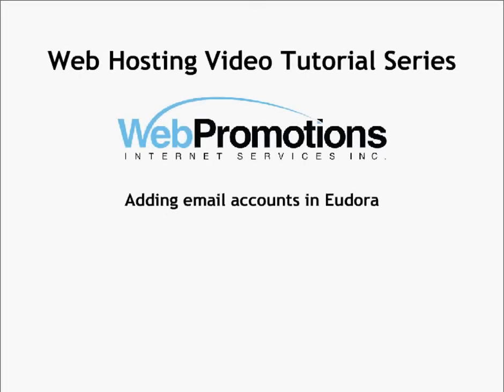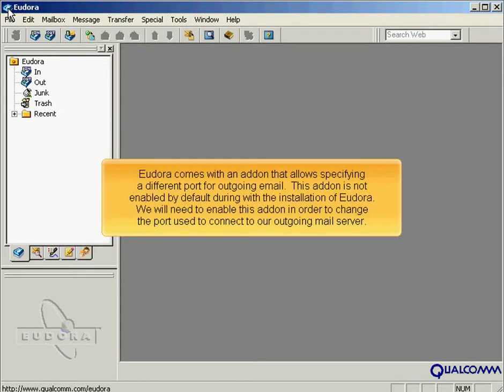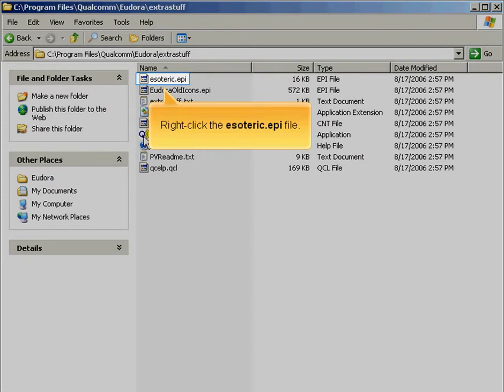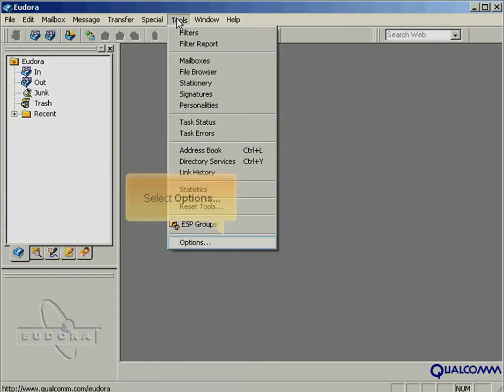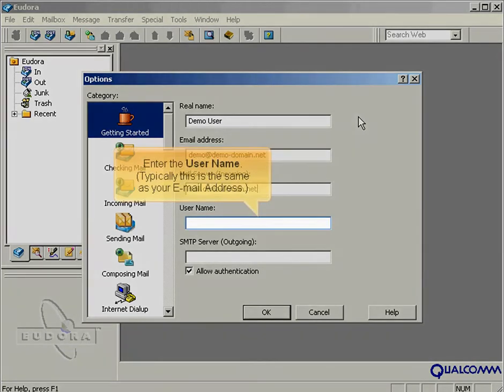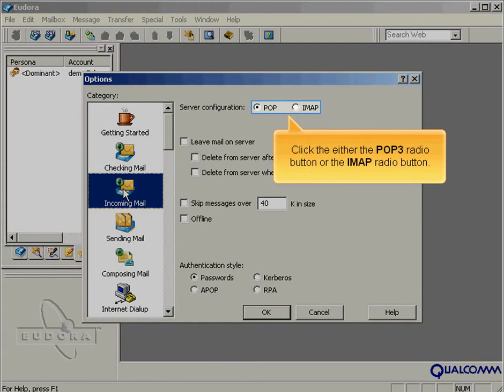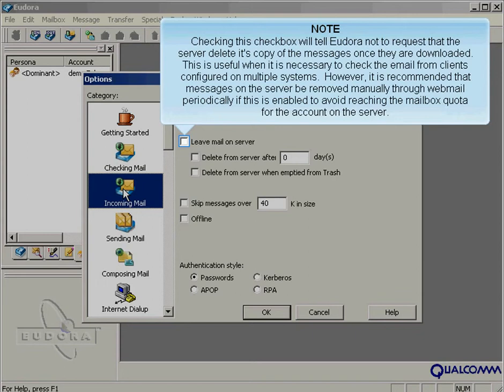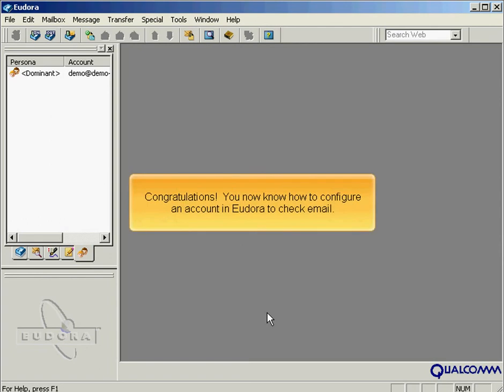Adding Email Accounts in Eudora